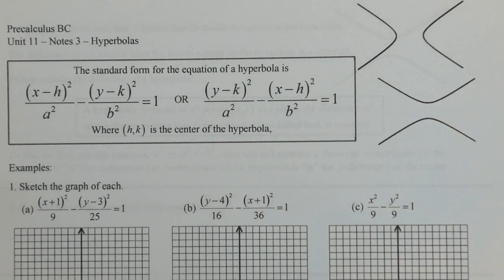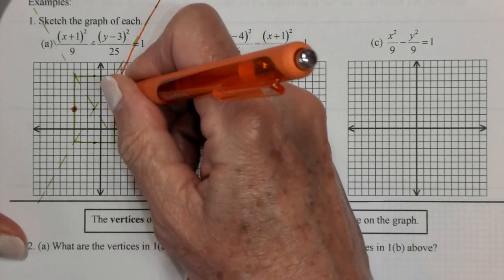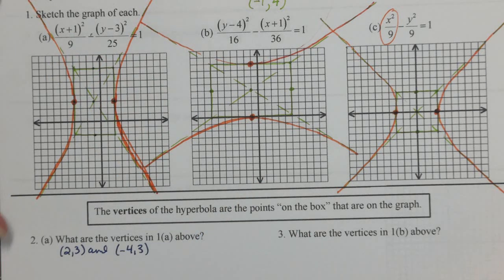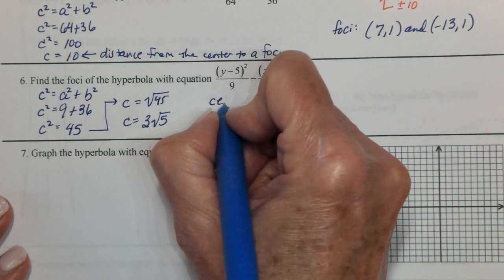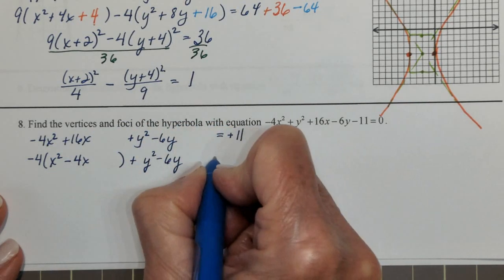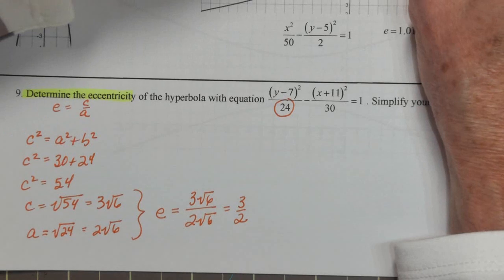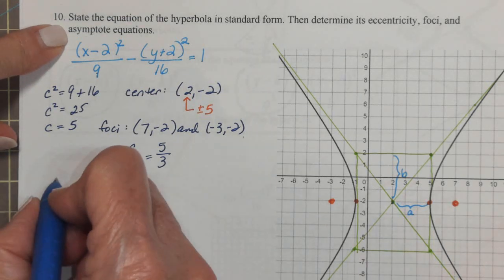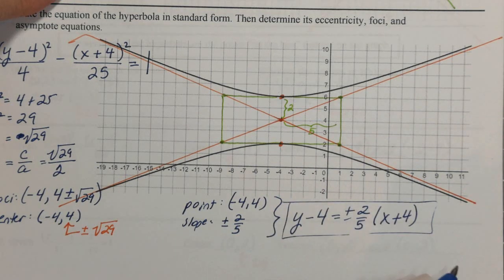Precalculus BC Unit 11 Notes 3 Hyperbolas